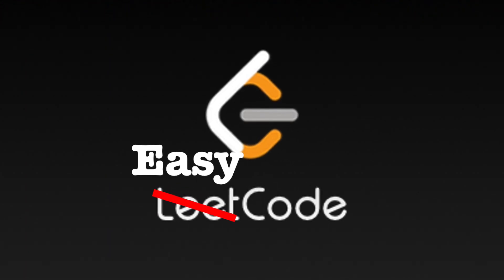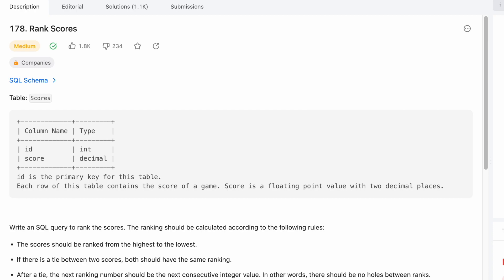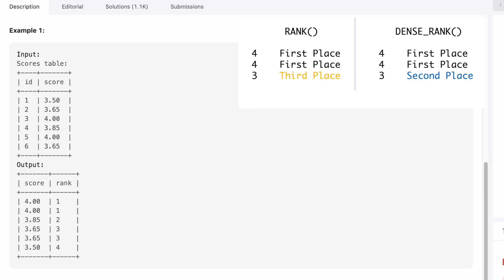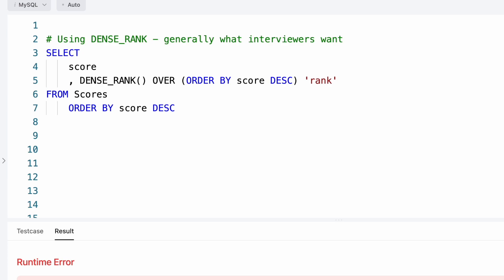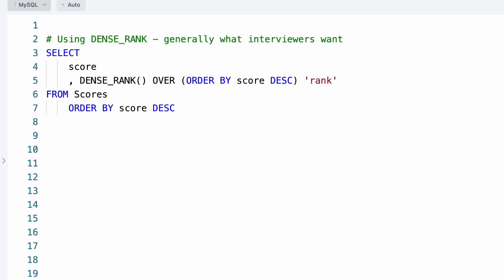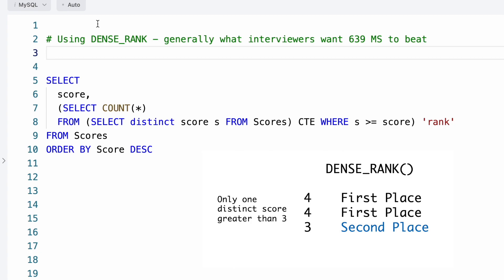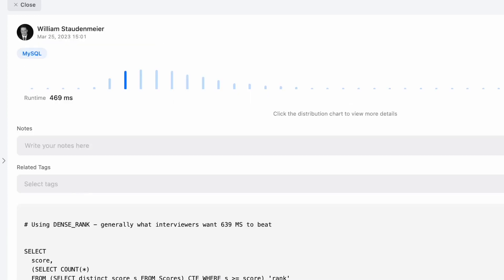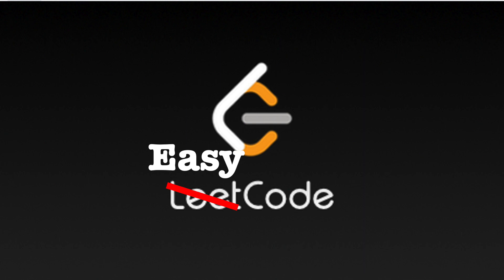Rank Scores - SQL Window Function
Rank vs. dense_rank, and the pros and cons of window functions vs. old school windowless

00:00 Rank Scores
01:18 Rank vs. Dense_Rank
02:30 Window Functions
04:19 Manual SQL